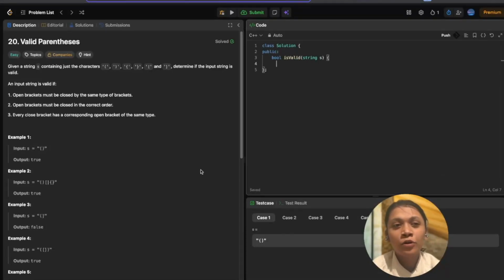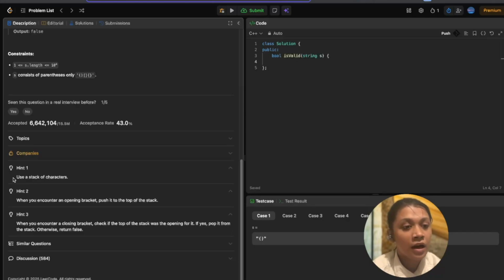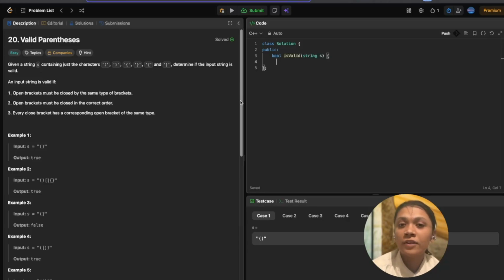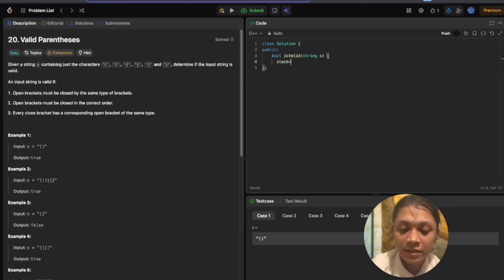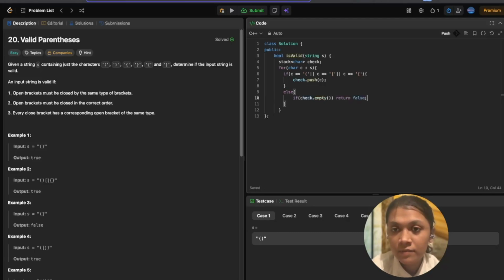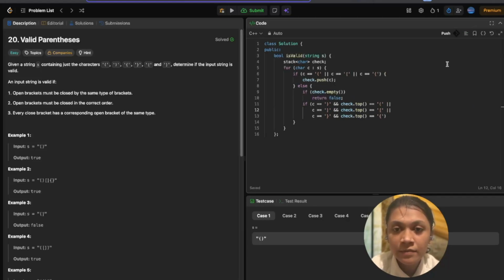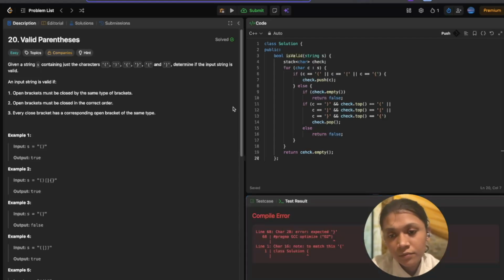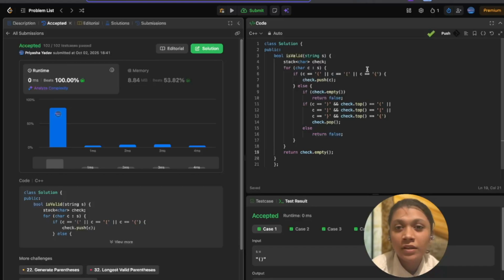Leetcode 20. | Valid Parentheses | Easy Problem Explained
In this video, we break down LeetCode Problem 20: Valid Parentheses step-by-step.
Learn how to solve this classic stack-based problem efficiently and understand the logic behind it — perfect for beginners preparing for coding interviews!